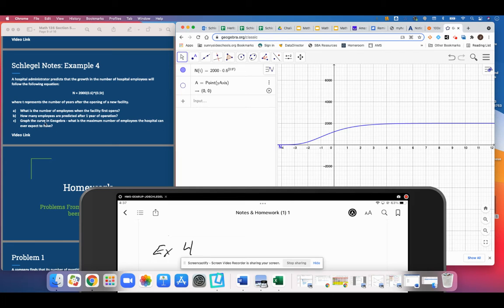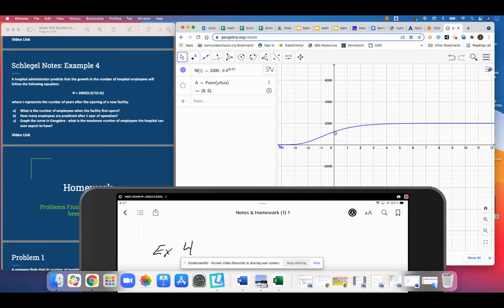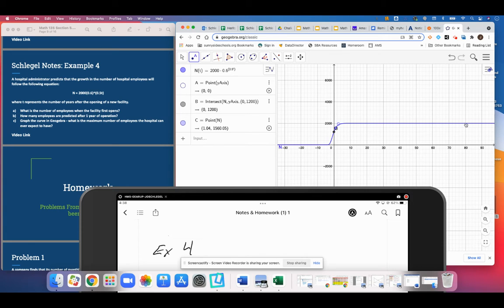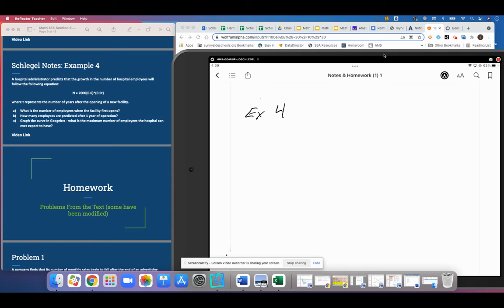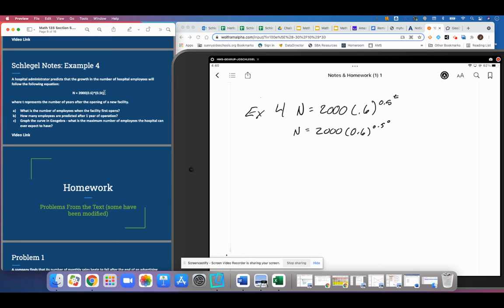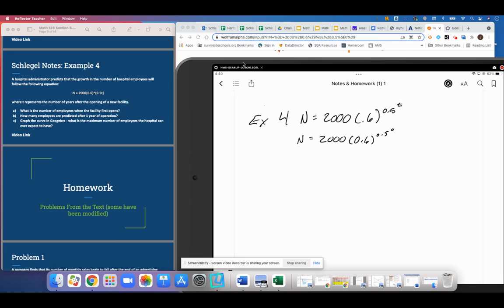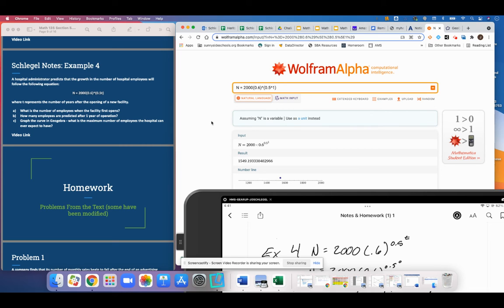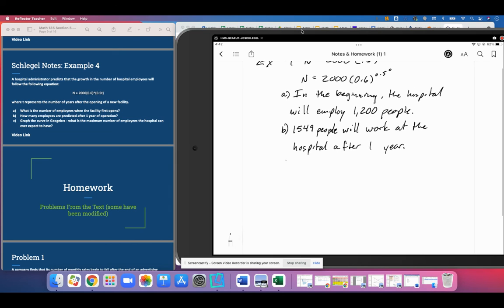Section 5.2 & 5.3: Example 4